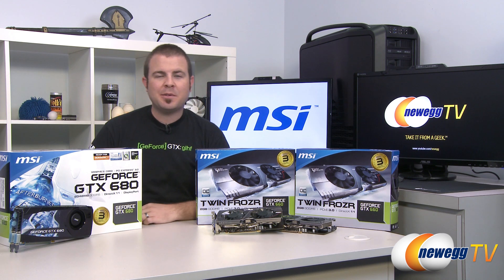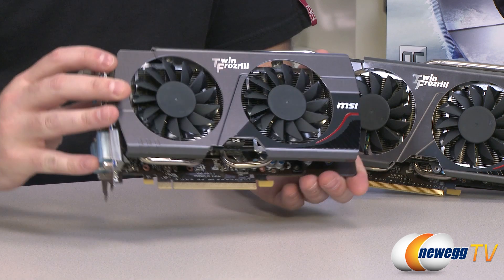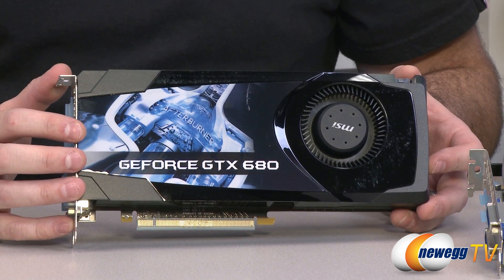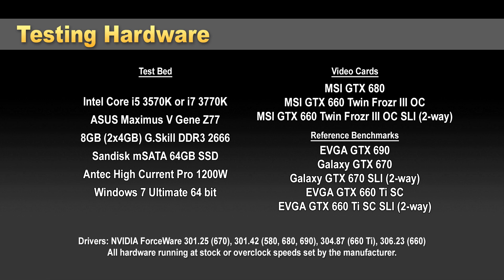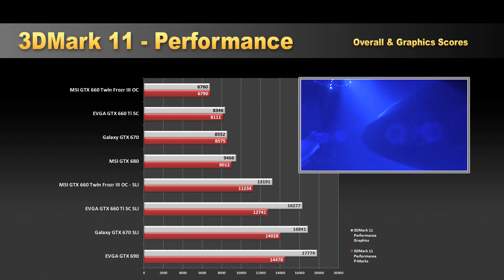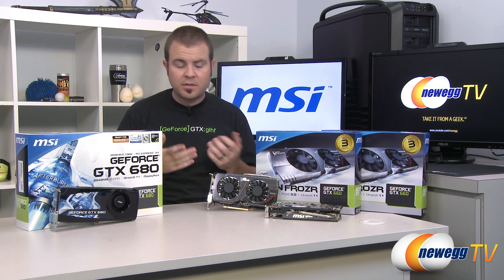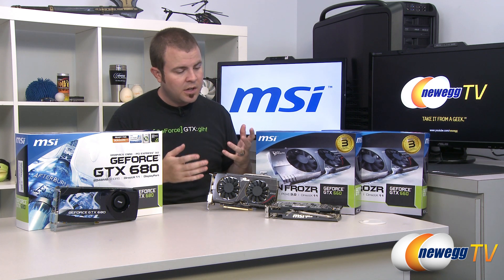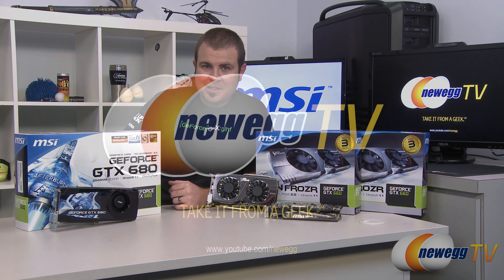Newegg TV: What's better, one GTX 680 or two GTX 660s in SLI? Benchmark Battle NVIDIA Geforce MSI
Now that the GTX 660 is available, and it supporting 2-way SLI and all, an interesting question comes to mind:
What would win in a benchmark battle, a single GeForce GTX 680 or two GeForce GTX 660 video cards in SLI?

Paul decided  to find out, pitting two MSI GTX 660 Twin Frozr III OC cards against a single reference MSI GTX 680.

- Credits -
Camera: Kyle, Anna, Mr. Lam
Editing: Kyle, Anna
Get Well Soon: Mr. Lam
Host, Benchmarking, Pretty Slides: Paul